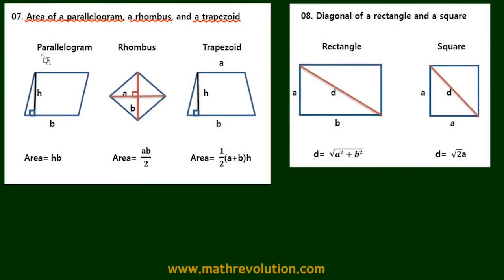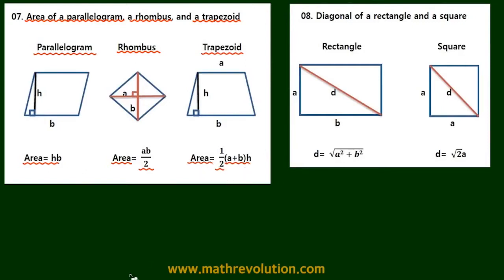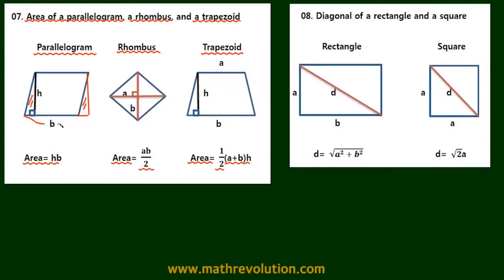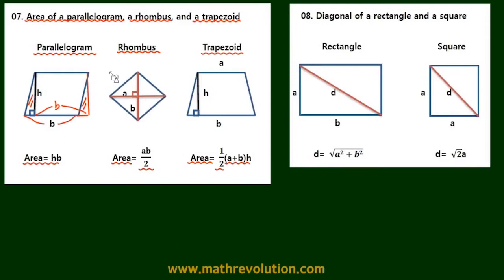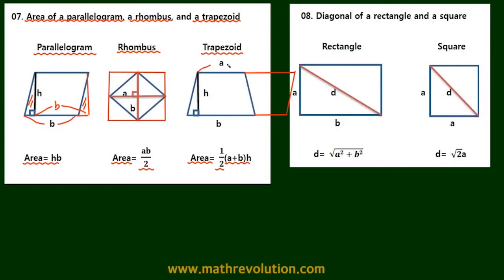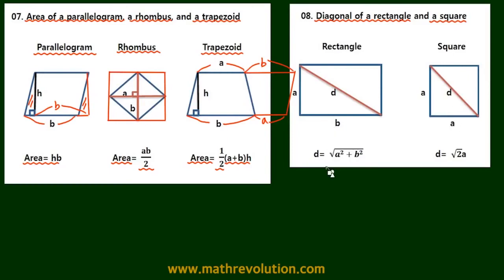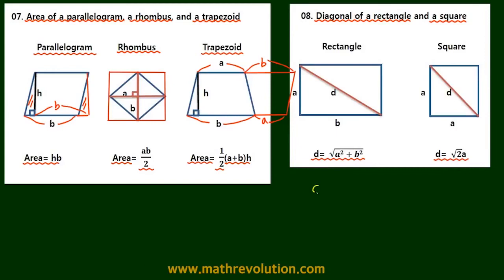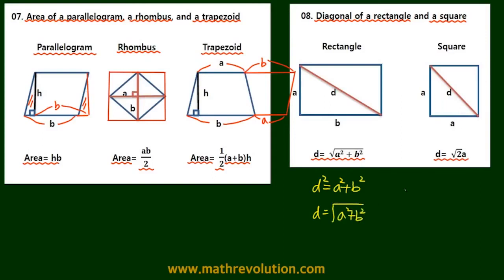The must know Geometry formulas for GMAT math 07 08｜Math Revolution